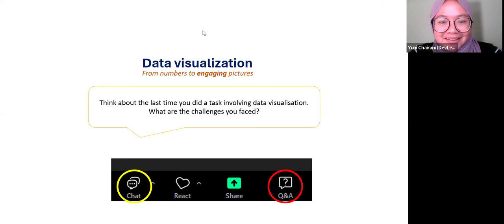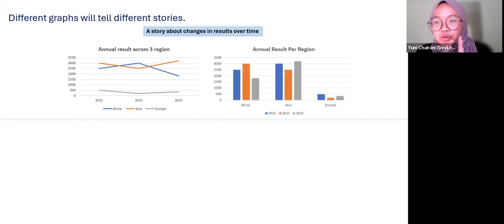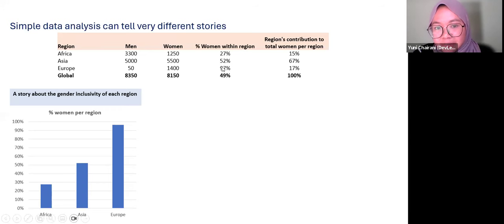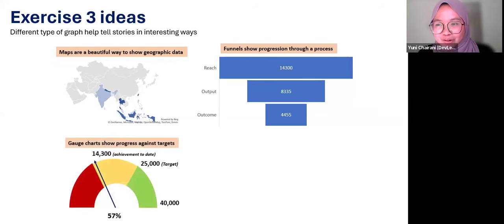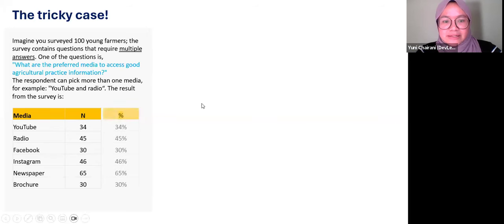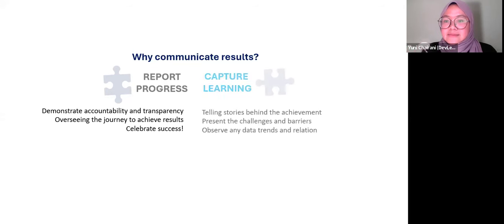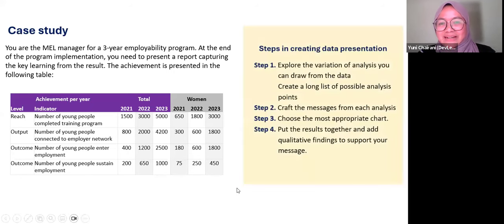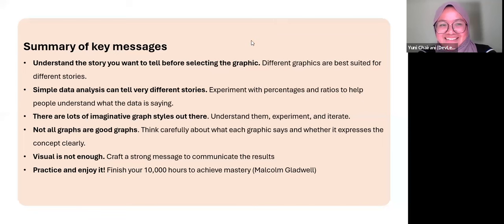DCED Workshop: Data Visualisation for Results Communication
How can we present and capture insights from our data most effectively? Explore the fundamental principles of data visualization for results communication in this workshop, which offered a hands-on experience exploring different visualization types through realistic and relevant examples.

This online workshop was hosted by Yuni Chairani, Adam Kessler and Muneeb Zulfiqar on 7 May 2024.